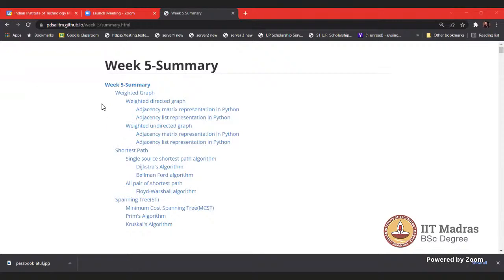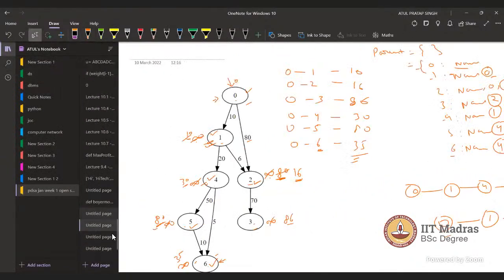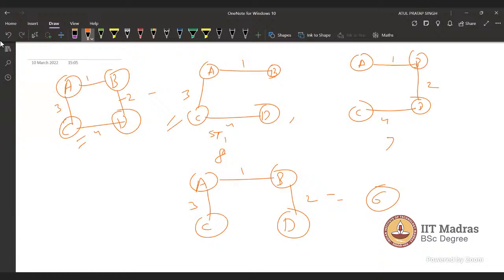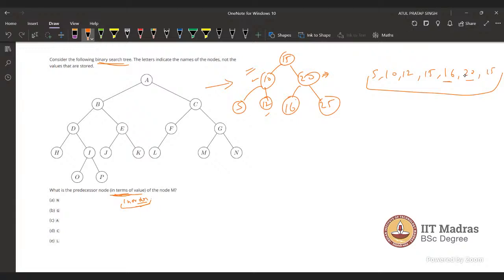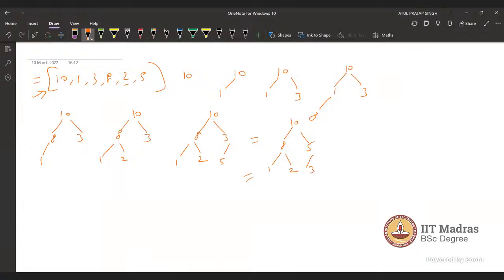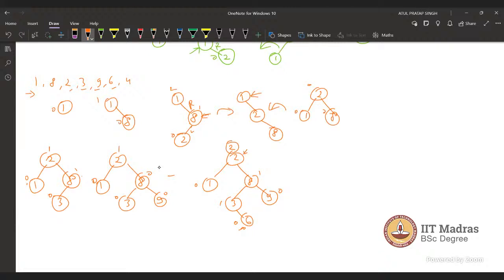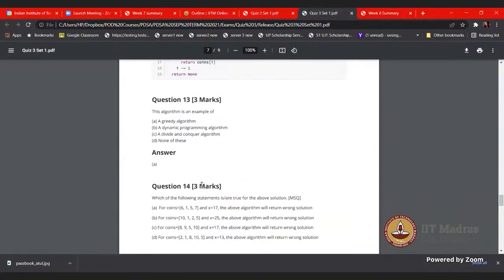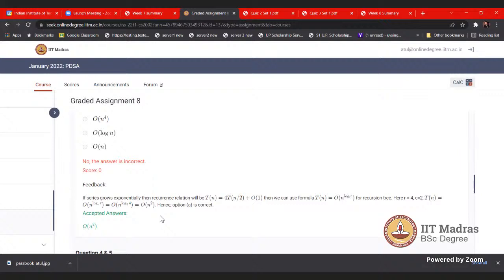PDSA_Revission Session - Quiz 2